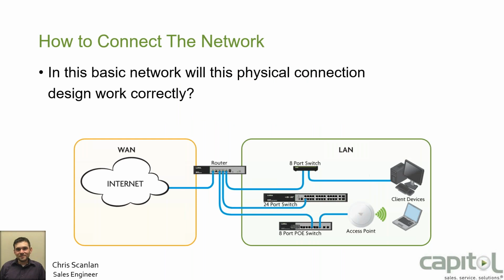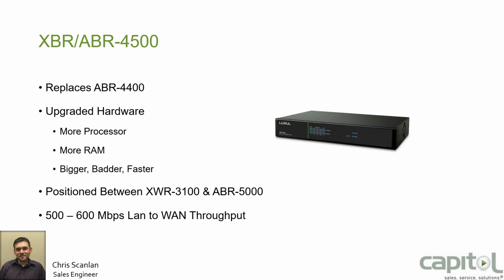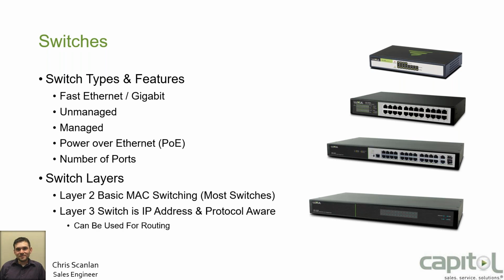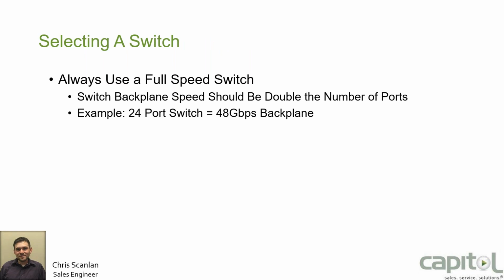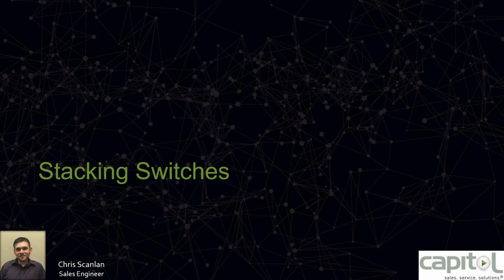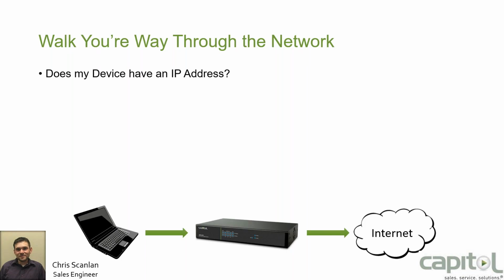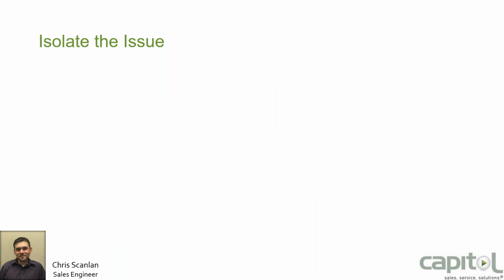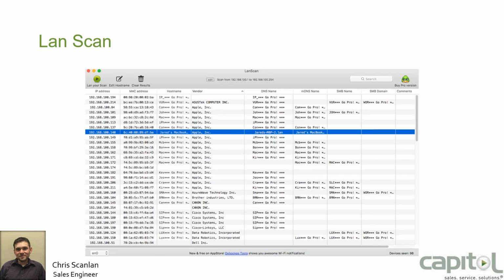Capitol Webinar on Networking Basics 101, Part 2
Capitol's Chris Scanlan reviews wired & wireless routers and managed switches, and how to cover some of the choke points that are inherent in most networks. Chris also delves into best practices, basic troubleshooting steps and discovering network devices.